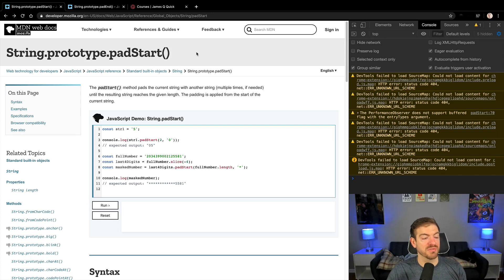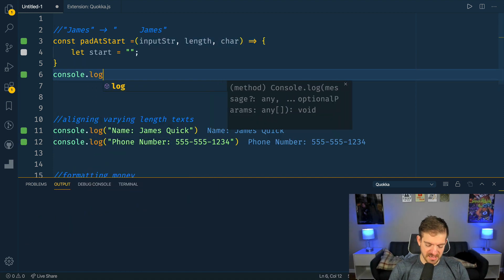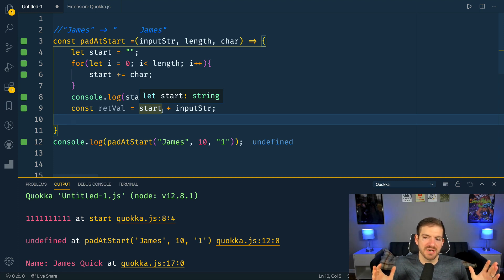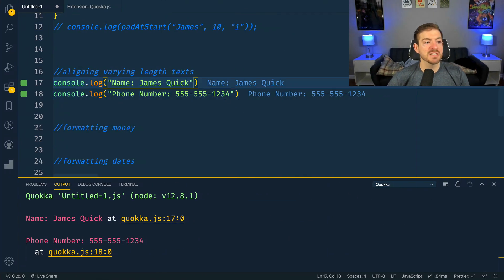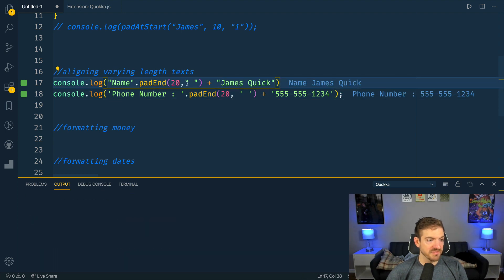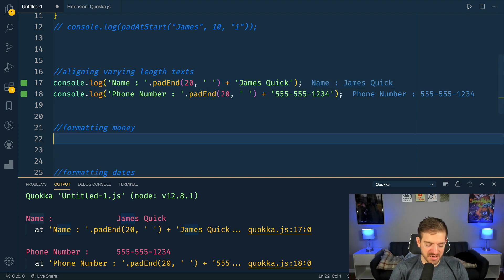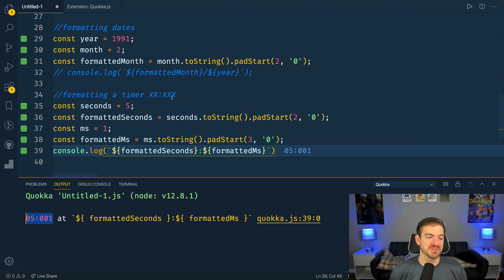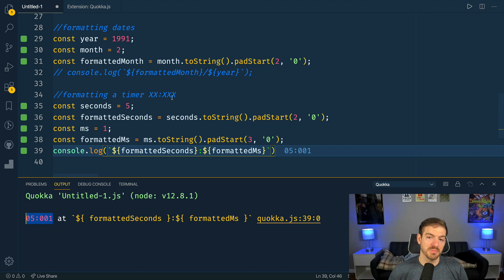Formatting Strings with JavaScript Padstart and Padend Functions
If you need to format a string to be a certain length, the built-in JavaScript padStart and padEnd functions will do just that. With JavaScript padStart and padEnd, you pass two parameters: one for the desired length of the padded string, and one for the character you want to pad your string with.

COURSES
Learn everything you need to know about Visual Studio Code!!